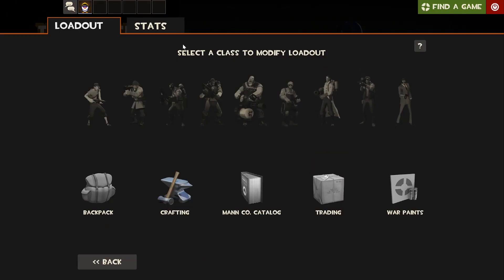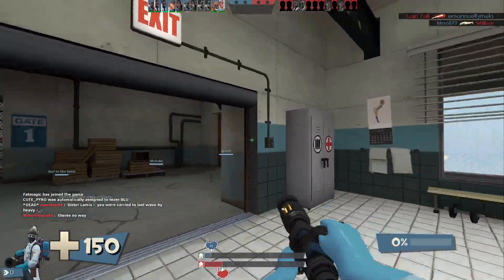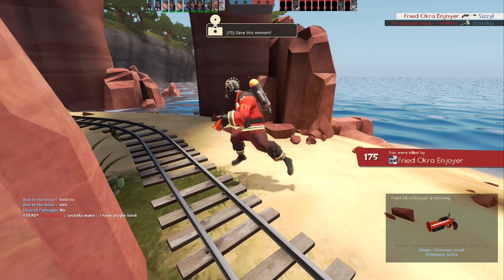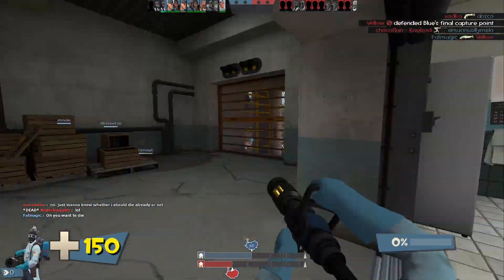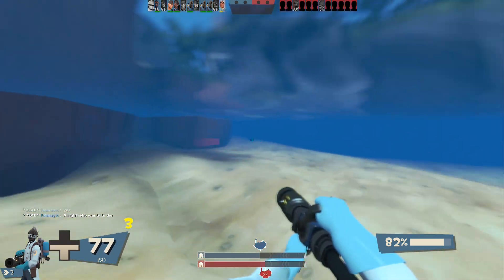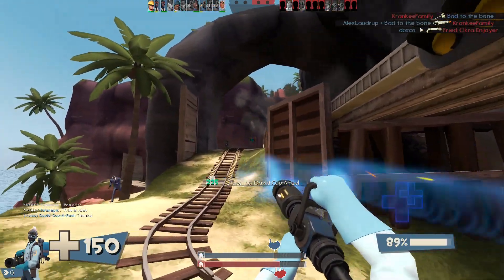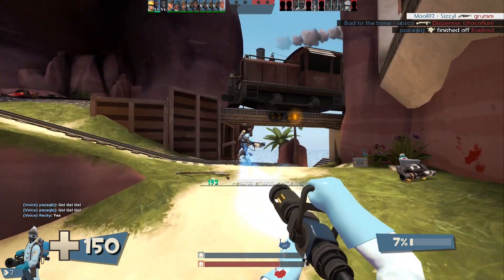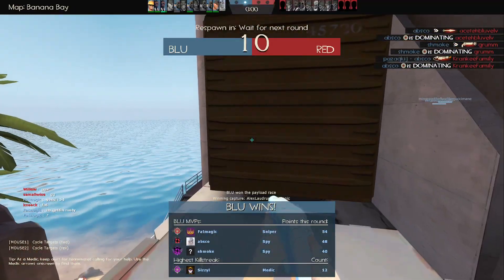Testing the TF2 Arsenal: The Kritzkreig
In this video I test out one of the medic's mediguns: the kritzkreig.